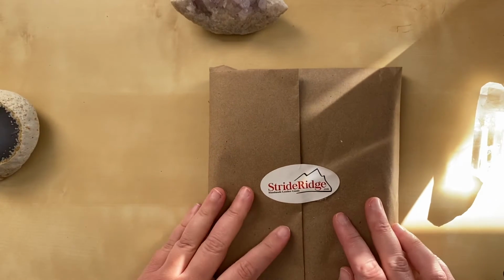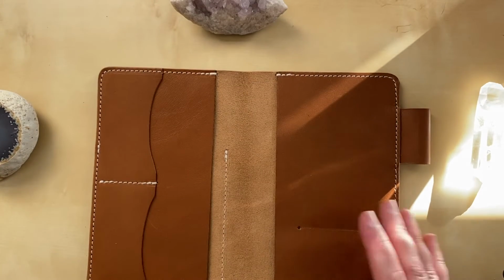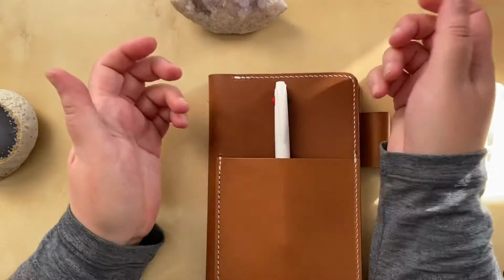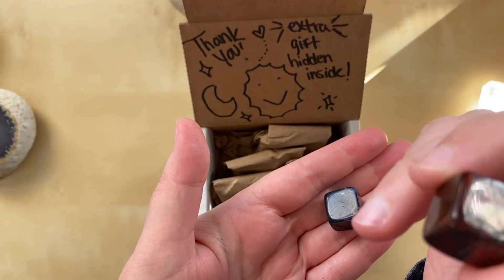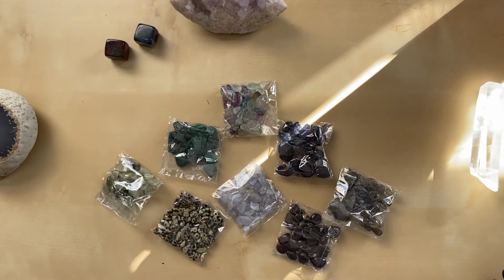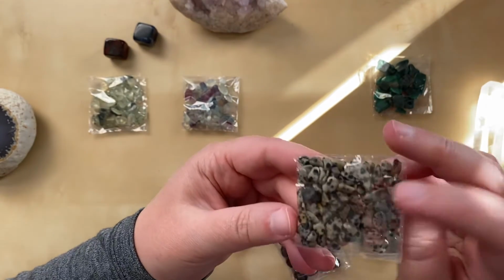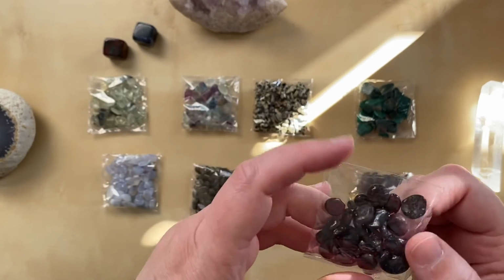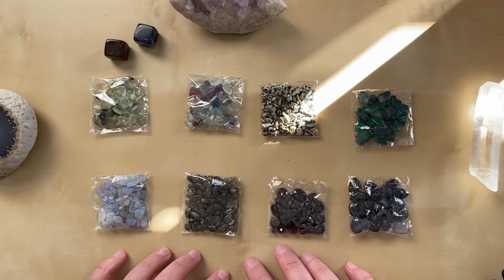Vlogtober Day 16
Mail day!!